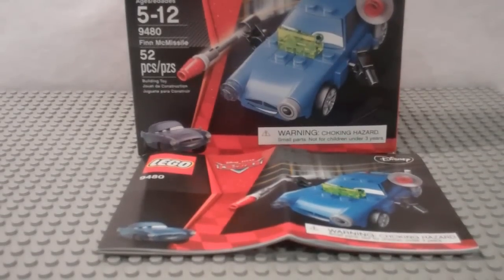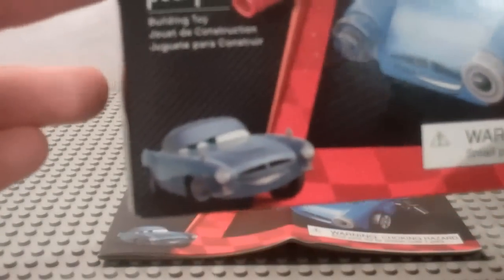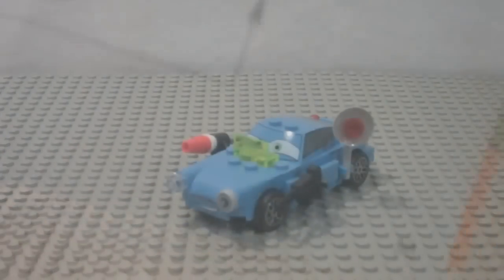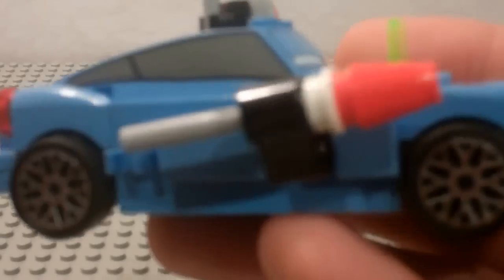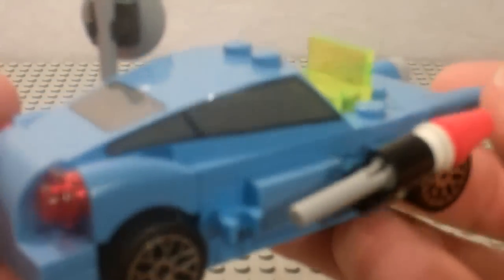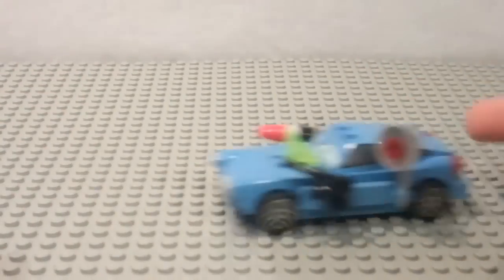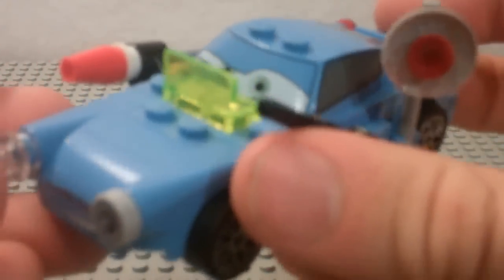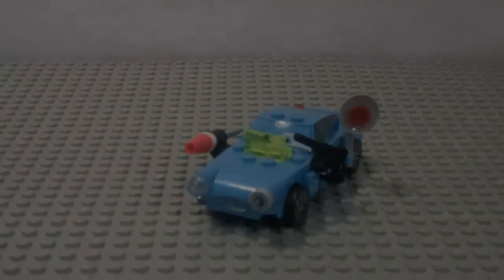LEGO 9480 review: Cars Finn McMisslle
My 4th and final review of these smaller LEGO Cars sets. Please like my Facebook fan page!